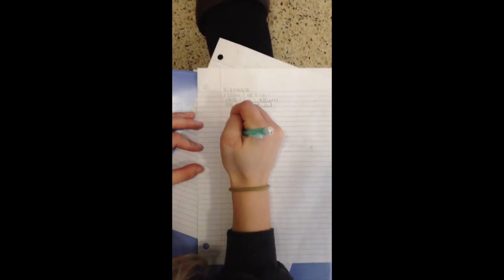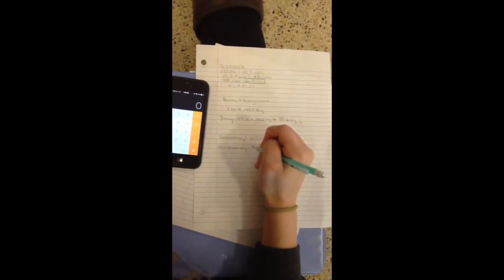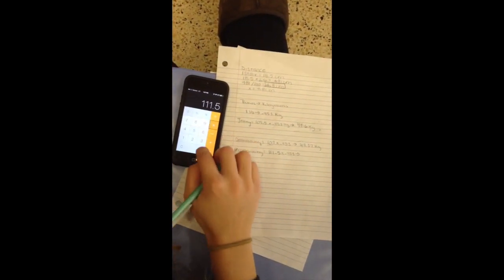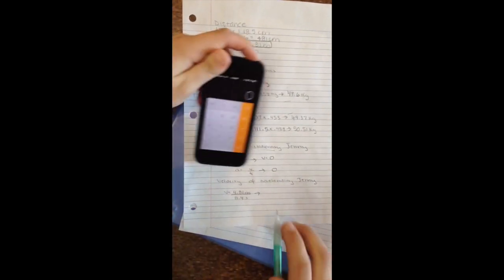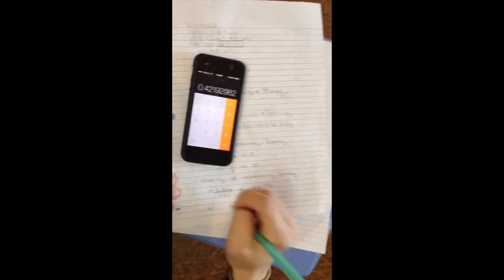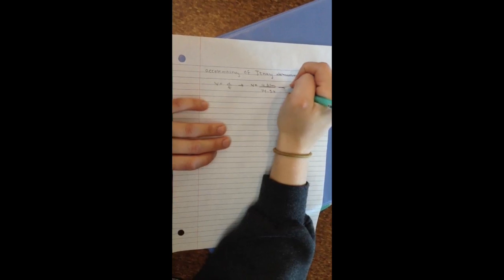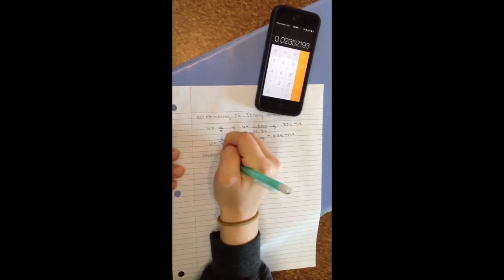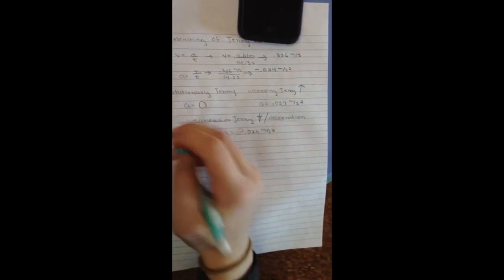Elevator EC Project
Physics Elevator Extra Credit (Uhlar)